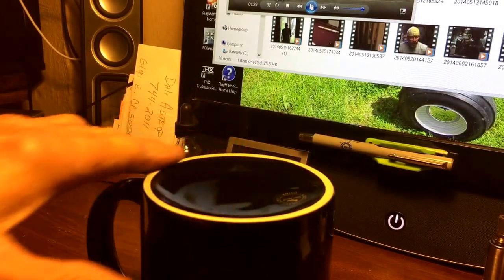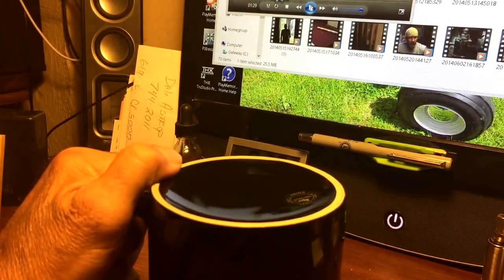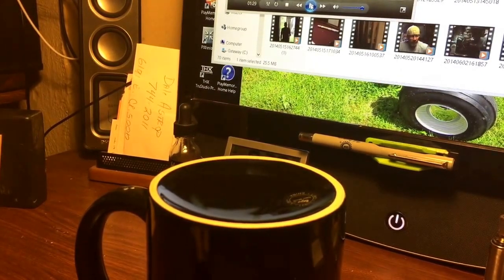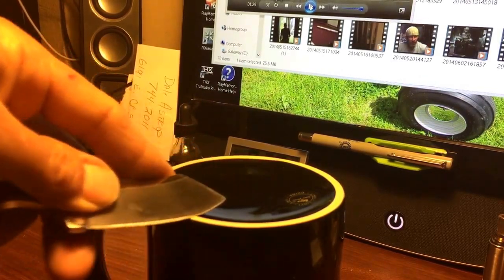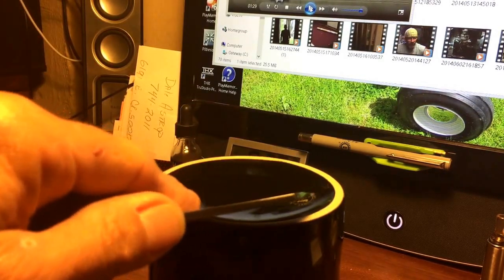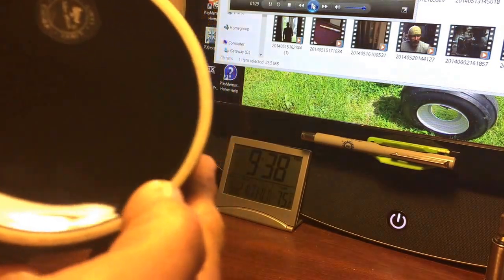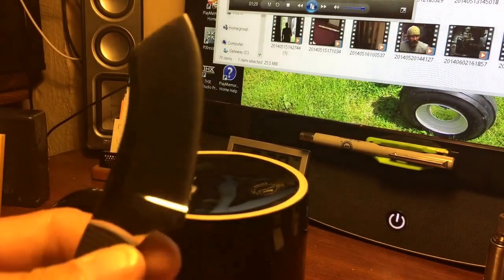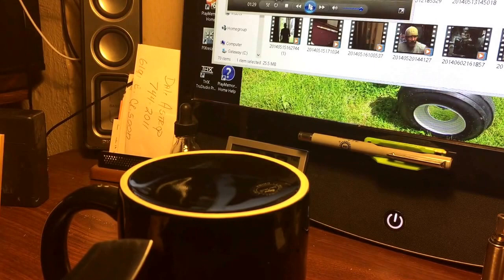Hack!! Free ceramic knife sharpener! Quick Tip!!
Works great in a pinch! You can also use a dinner plate, saucer or anything that is bare ceramic.